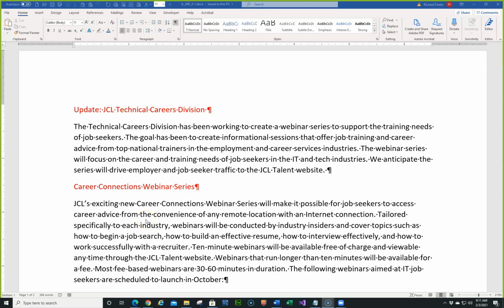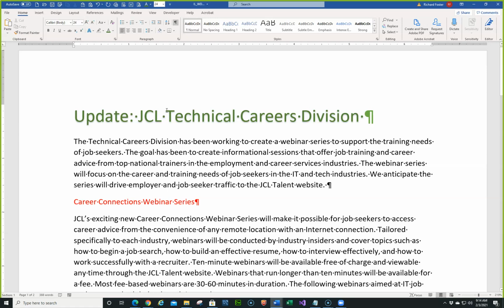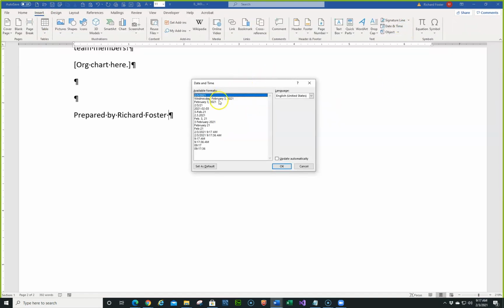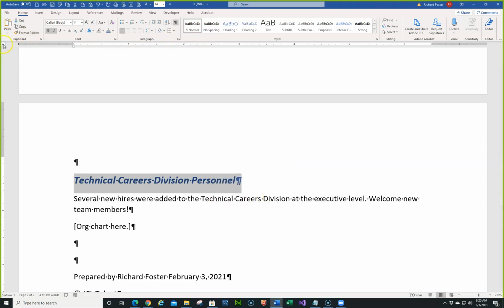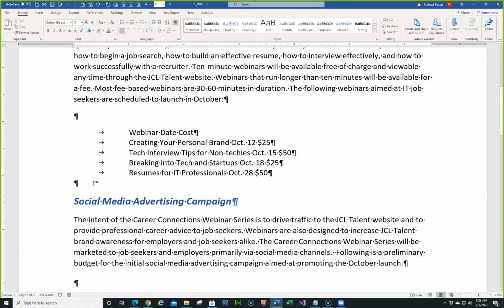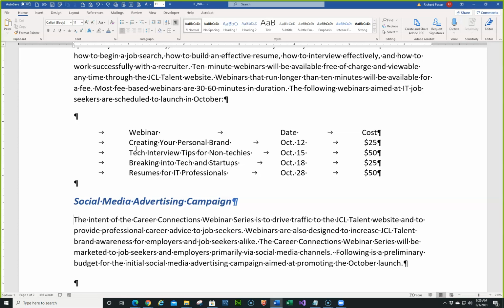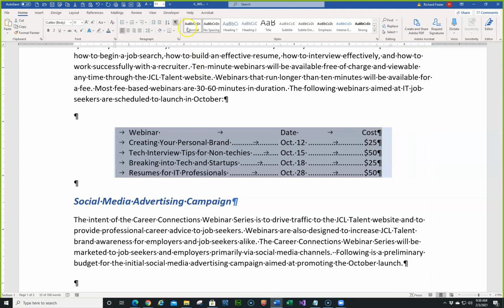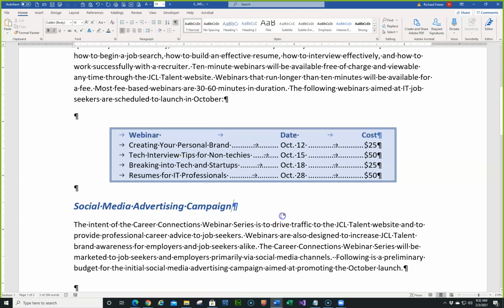CS-180 Word Module 03 Video 01